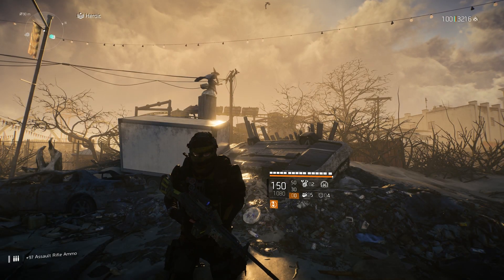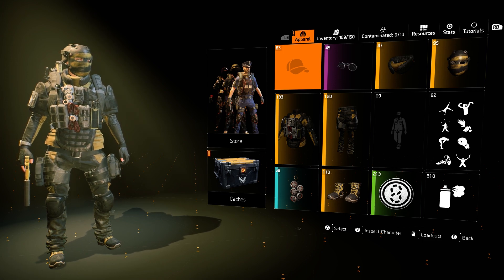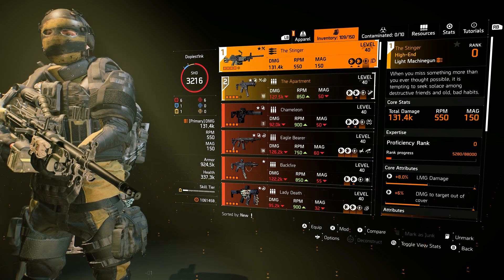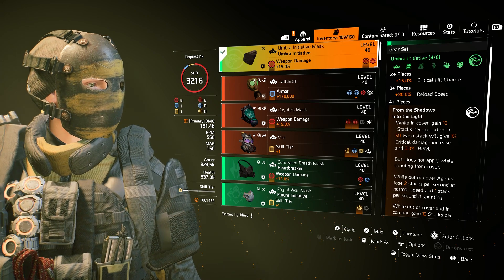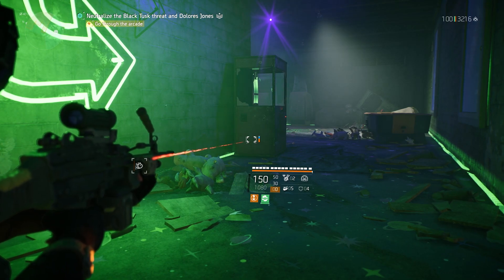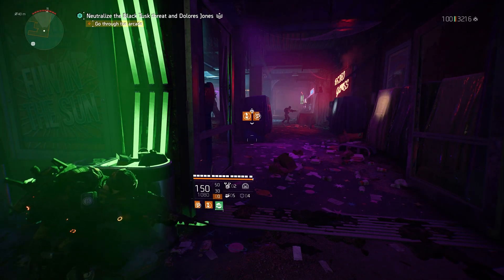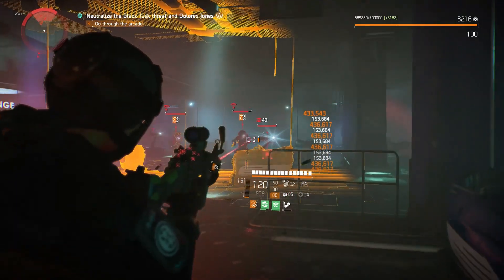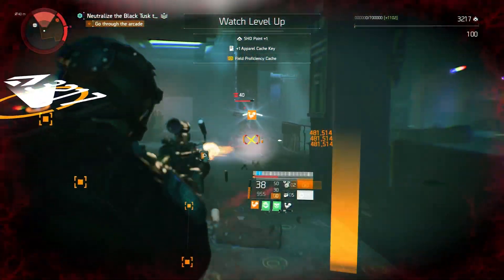Division 2- Using One Of The Game's RAREST WEAPONS!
With all of the buzz surrounding the Stinger Hunter outfit being added to The Division 2 lately, I figured it would be a good time to highlight the other offerings from the Recruit-A-Friend program that have yet been given additional acquisition methods. Let me know your thoughts!

Stunning channel art created by @coohwiip

Iconic RG Rogue icon created by @DADEFUYE